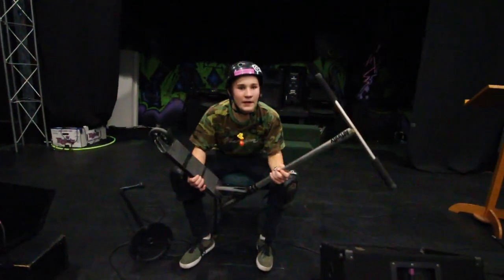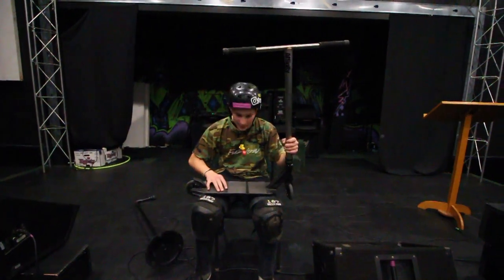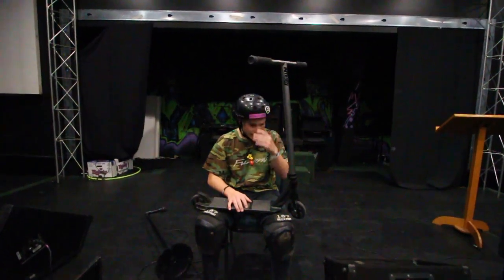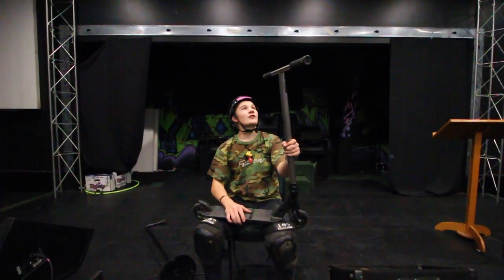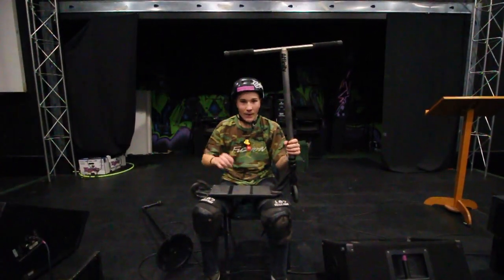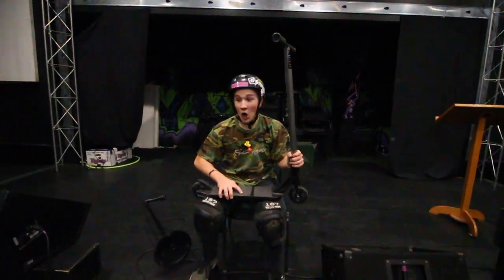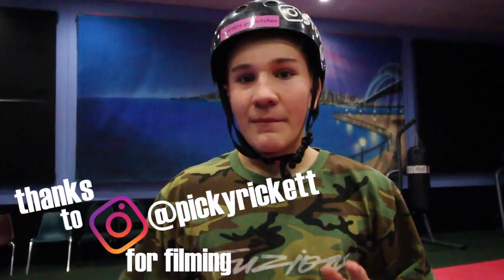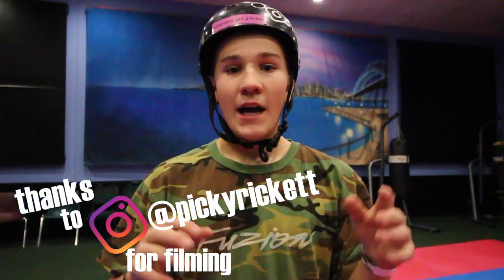MY BRAND NEW $800 CUSTOM PRO SCOOTER! + CLIPS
sorry there was only like 2 clips its because i spent all my time getting edit clips!!